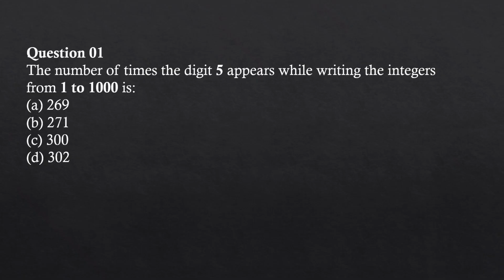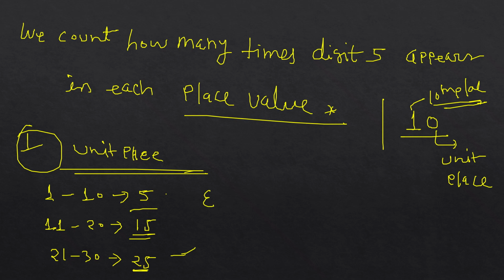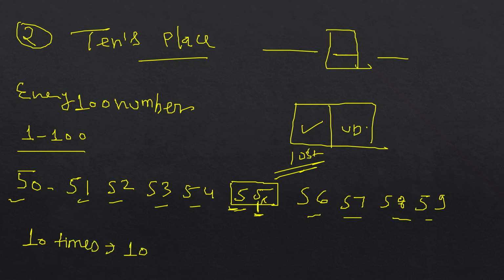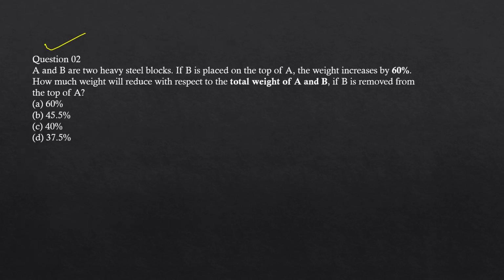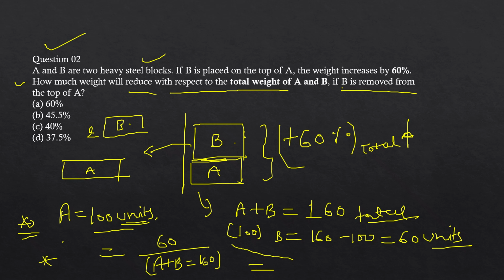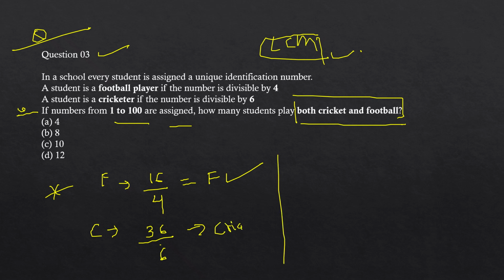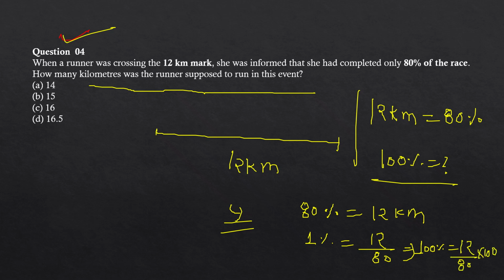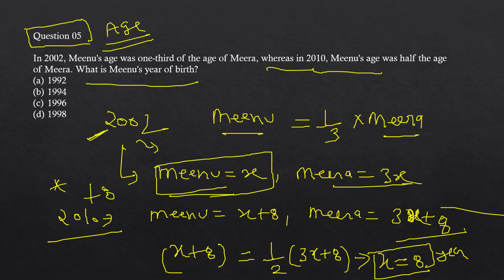DAY 09 | UPSC CSE PRELIMS 2026| PAPER -II | CSAT | 30 -DAY REVISION SERIES | BY SAGAR SAKALLEY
🚀 30-Day CSAT Revision Series for UPSC CSE Prelims 2026  ‪

MacroEdtech brings you a comprehensive 30-day revision series focused on Paper 2 (CSAT) to help you crack UPSC CSE Prelims 2026 with confidence.

🎯 What you’ll get:

Daily structured revision
Practice-oriented approach
Exam-focused strategies

📅 Schedule: April 21 – May 21
⏰ Watch Daily: 8:00 PM (Recorded Sessions)

This series is designed to strengthen your concepts, improve problem-solving speed, and build exam confidence.

📩 Have doubts or queries?

🔥 Stay consistent. Stay focused. Let’s crack CSAT !